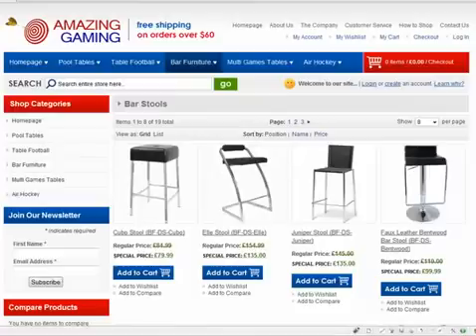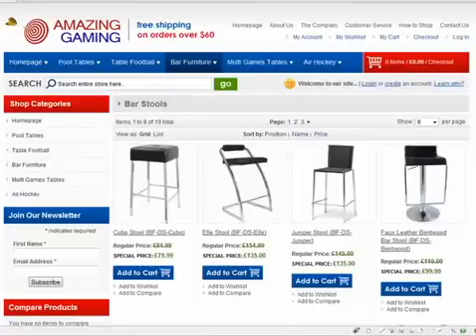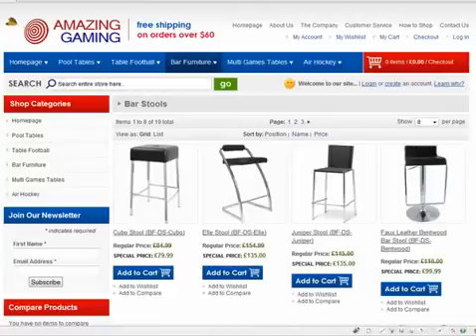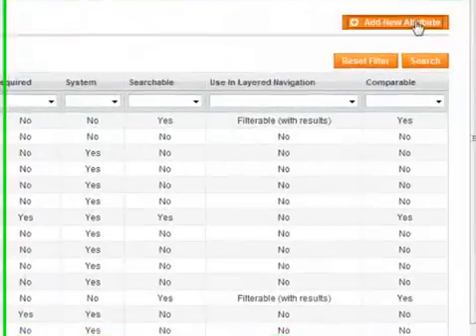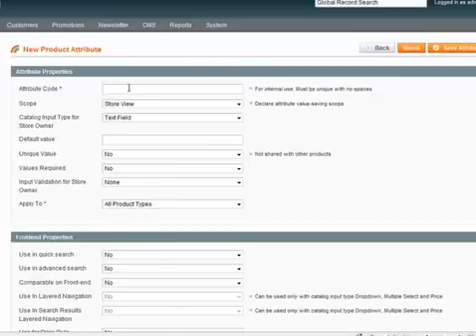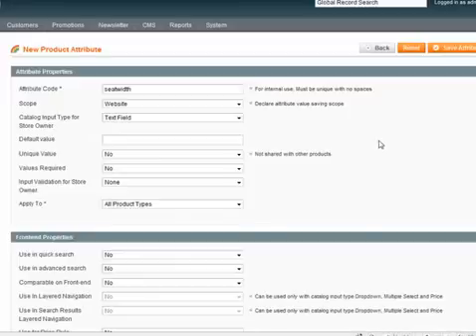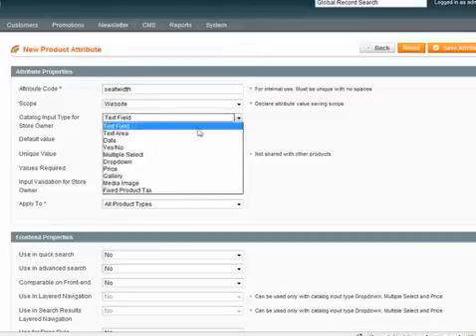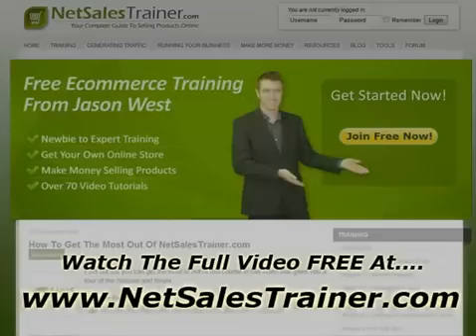Creating Attributes In Magento Ecommerce